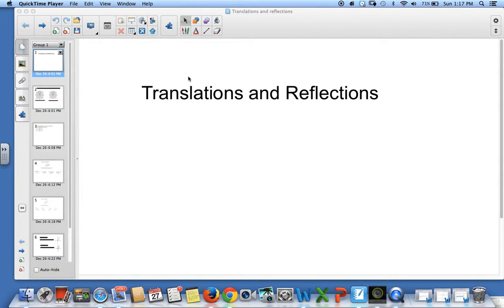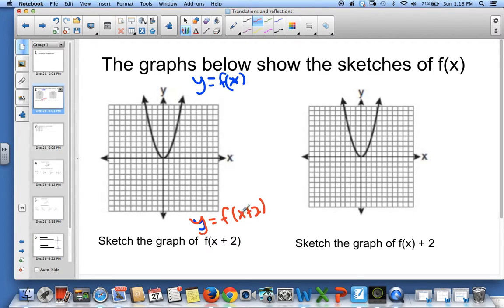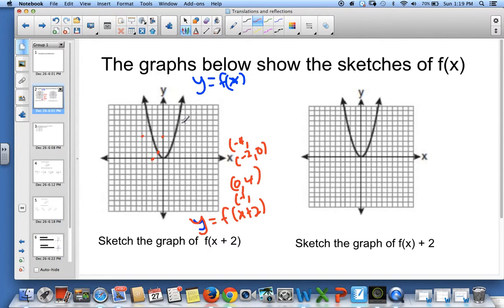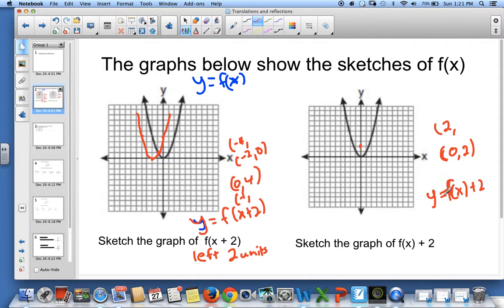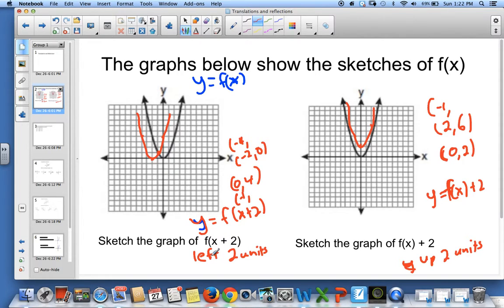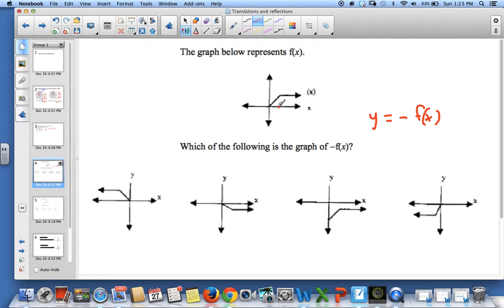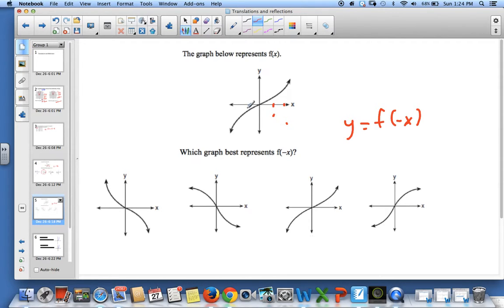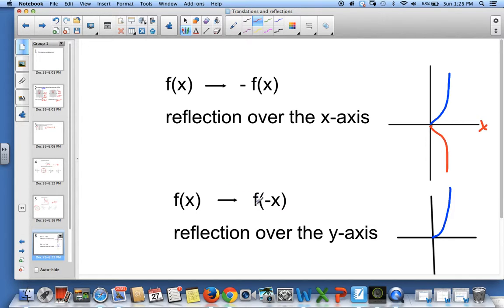Reflections and translations